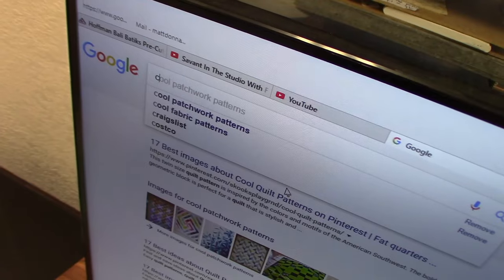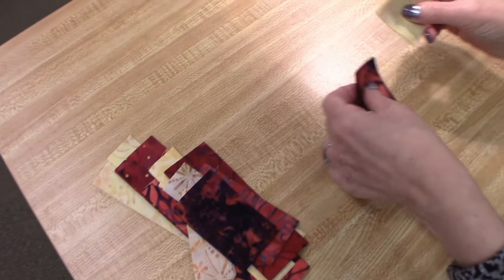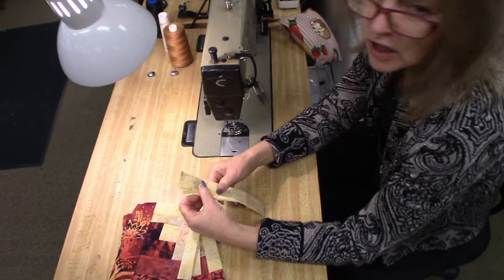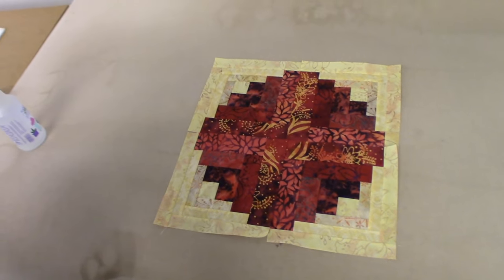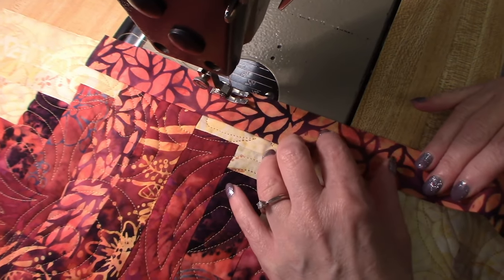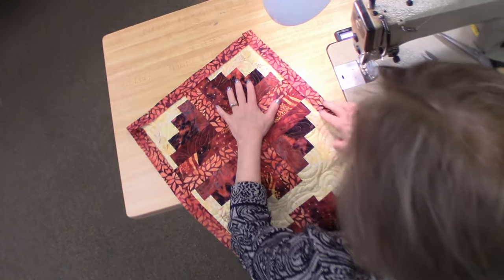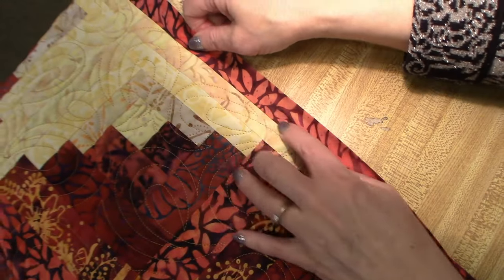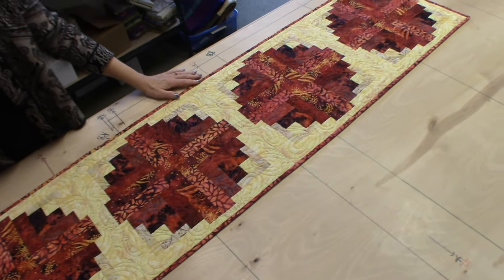Let's Make! | Curved Log Cabin Tutorial | Quick Tips for Easy Binding